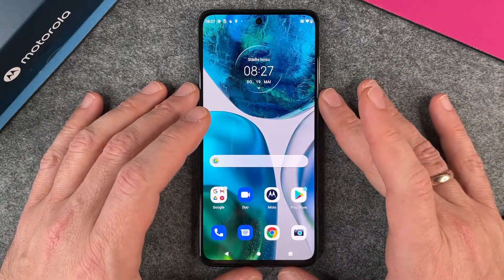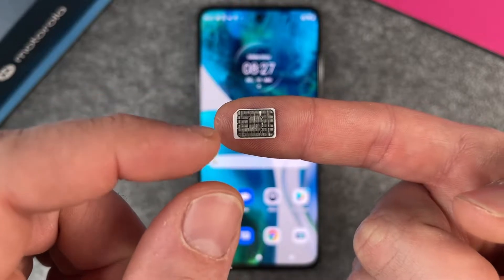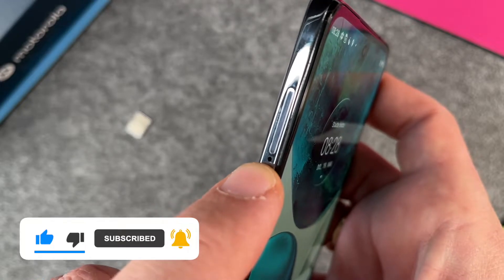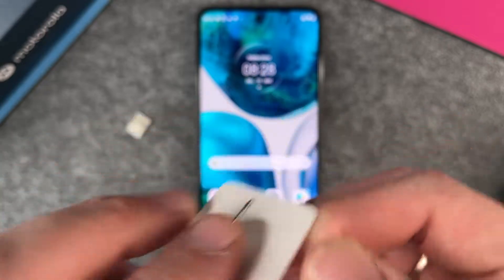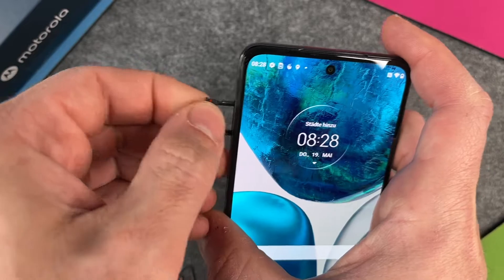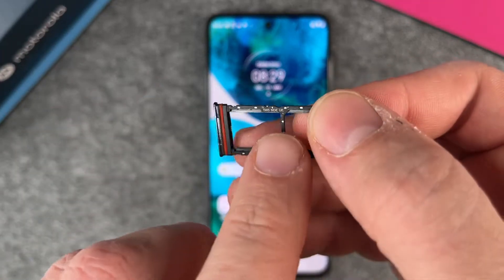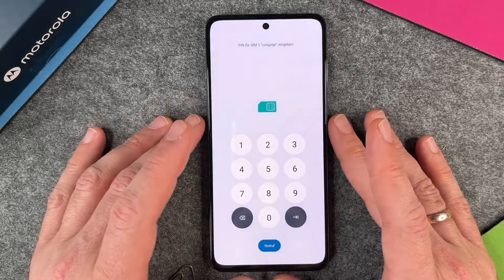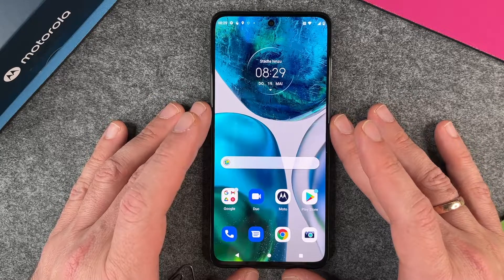Motorola moto g52 - How to insert a SIM card • 📲 • 📶 • ✅ • Tutorial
Would you like to know how you can insert a SIM card into the new Motorola moto g52 and which card it has to be exactly? We show you everything about inserting the SIM card in our video: Where is the slot for the card on the Motorola moto g52? How do I get it out? What type of SIM card do I need for the new moto g52? Where do I find the SIM pin? All useful tips for your new smartphone from Apple - as always in a compact video. Have fun.